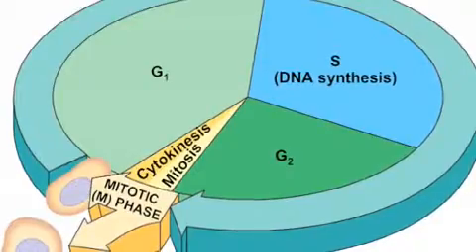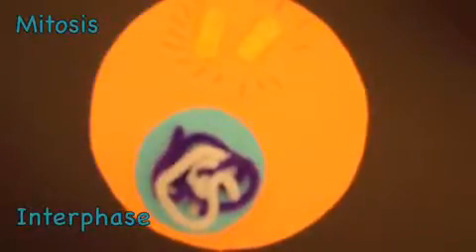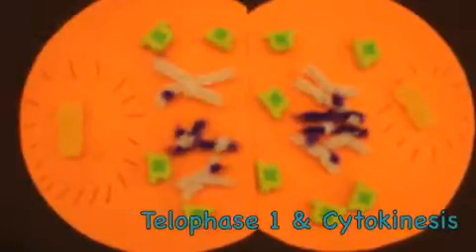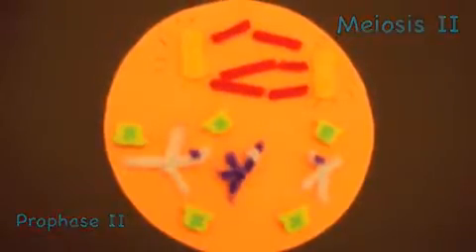Cell Division Mitosis Meiosis www keepvid com